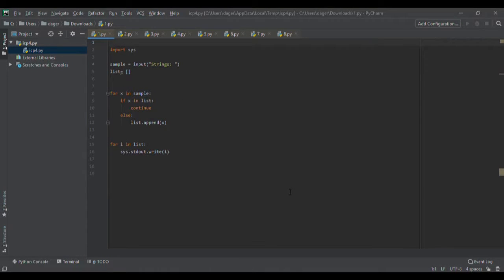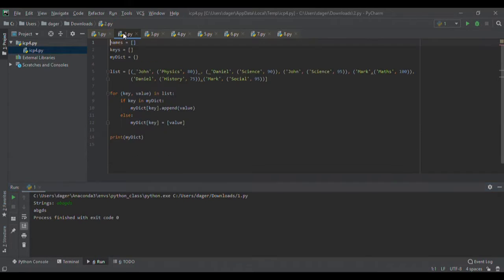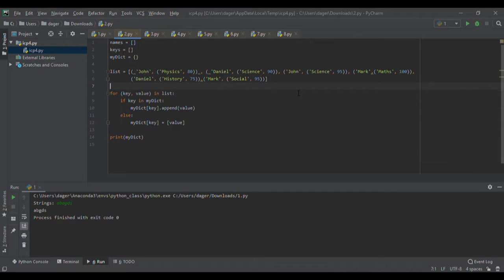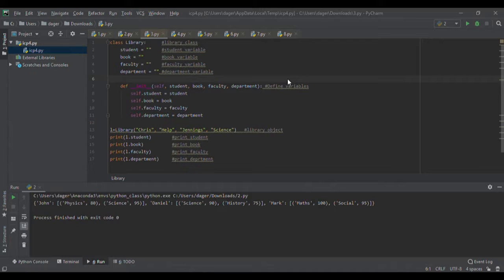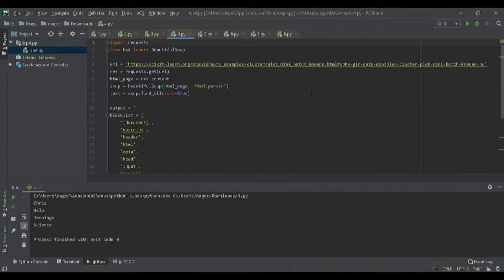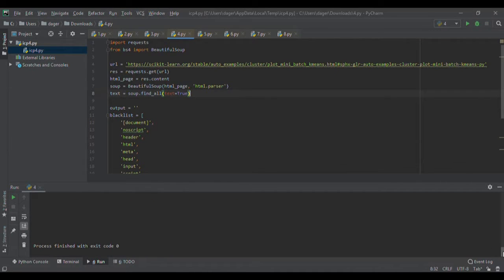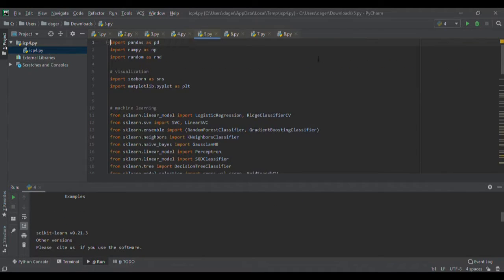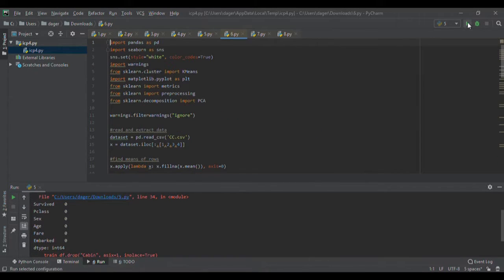Python Lab 1